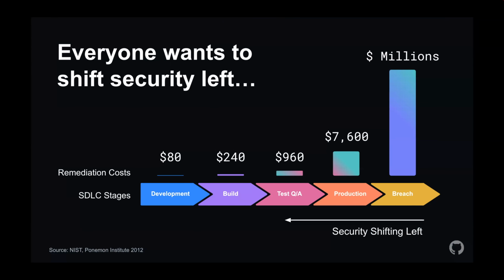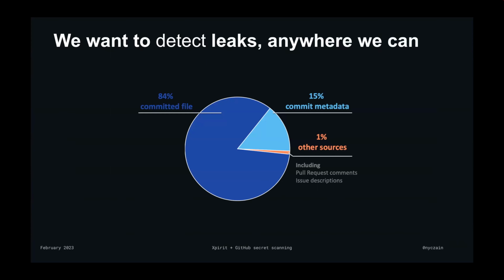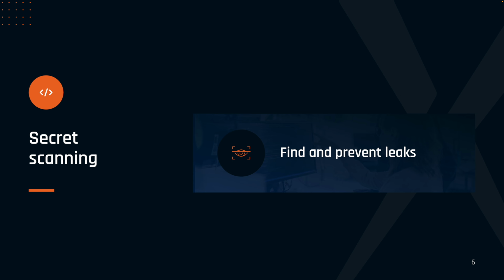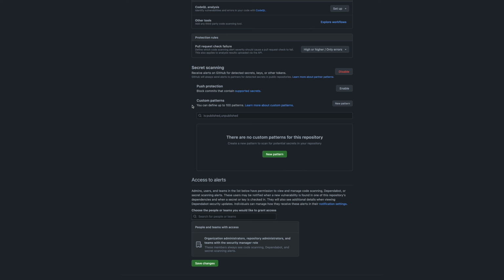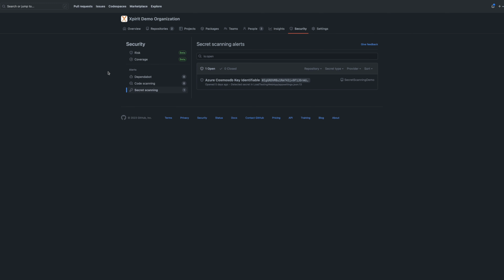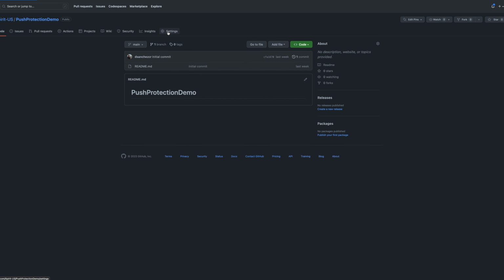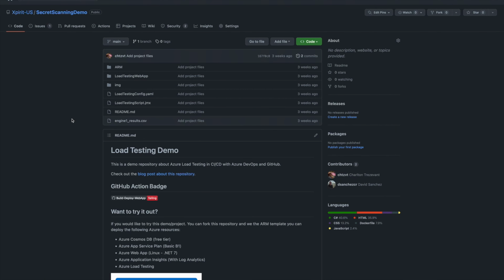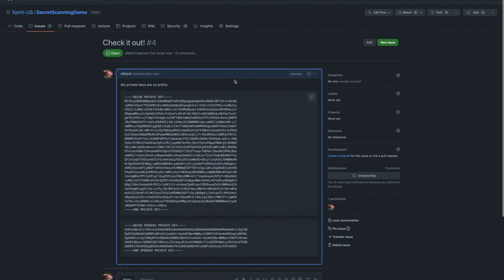Webinar: GitHub Secret Scanning and Push Protection (with Xpirit and GitHub)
Earlier this March, I hosted a webinar with GitHub on their Secret Scanning feature. We had great demos lined up, plus a technical deep-dive into Secret Scanning.